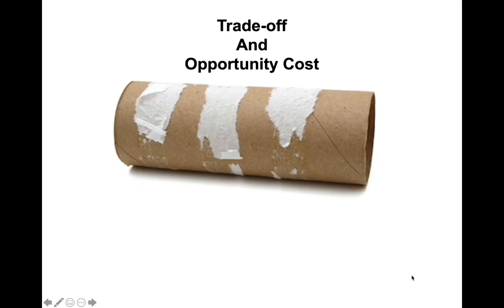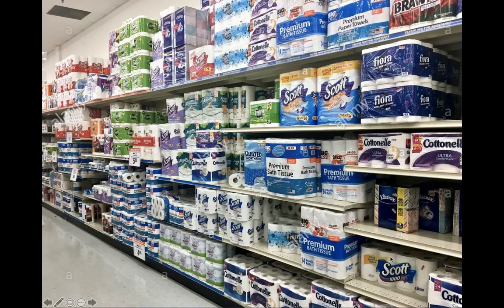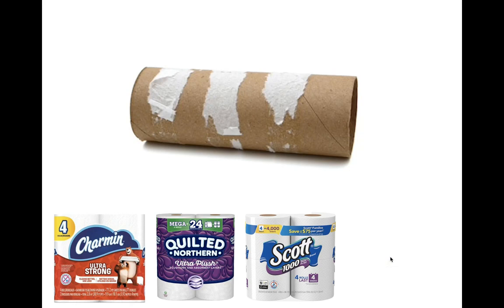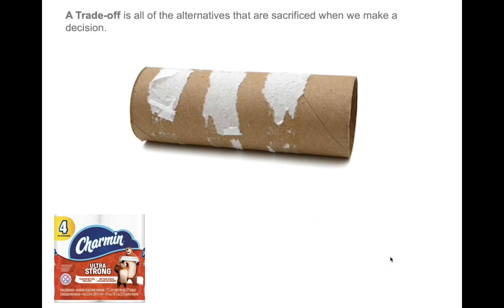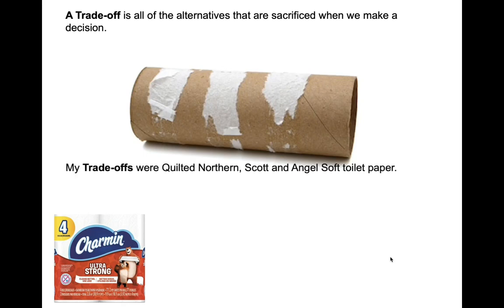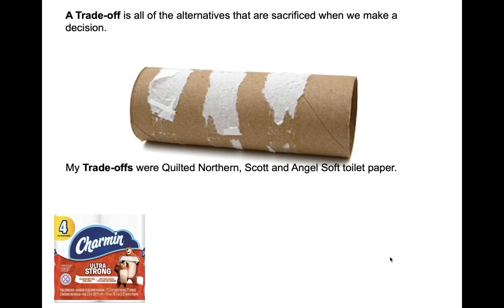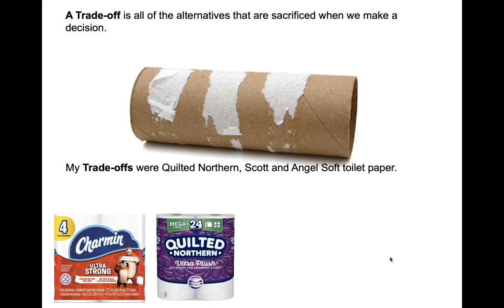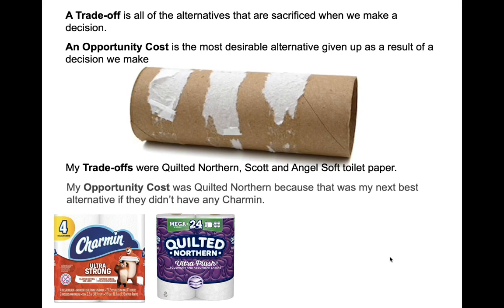Trade-off vs. Opportunity Cost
Difference between trade-off and opportunity cost